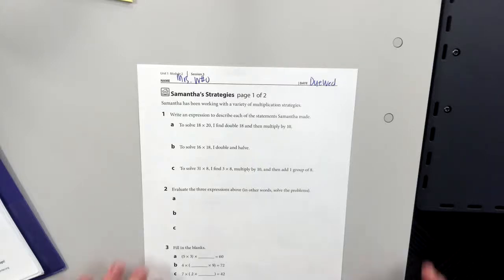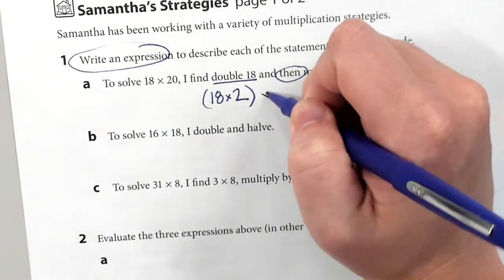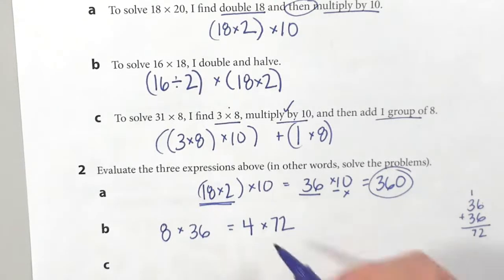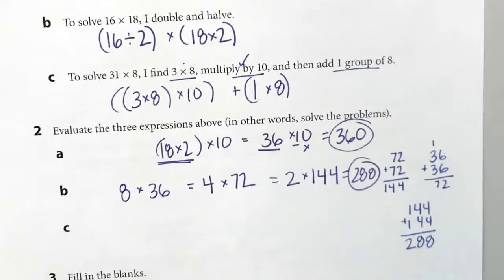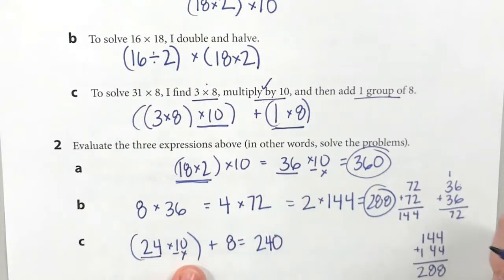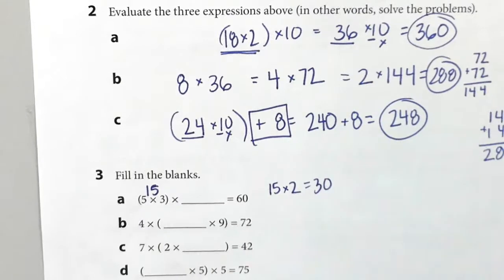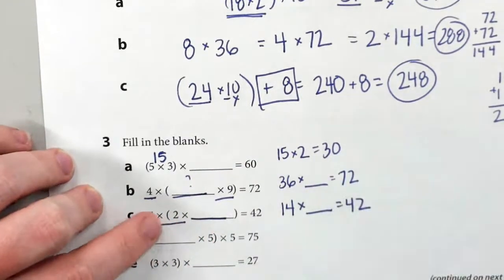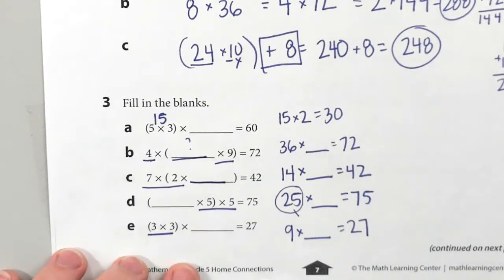HC p. 7-8: Samantha's Strategies